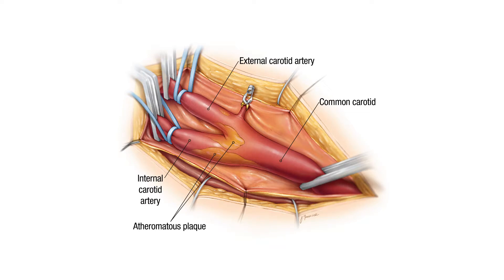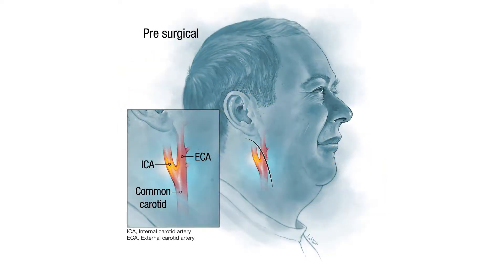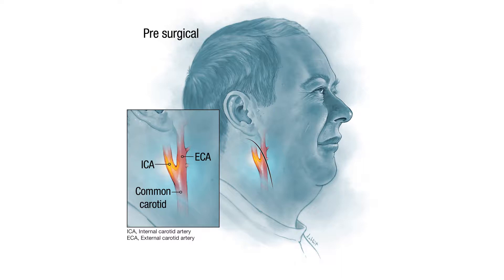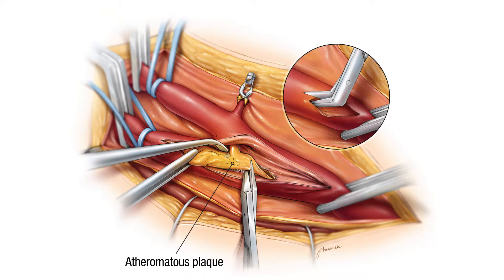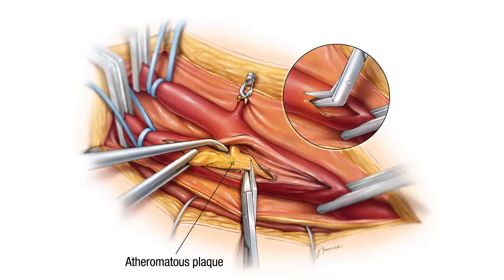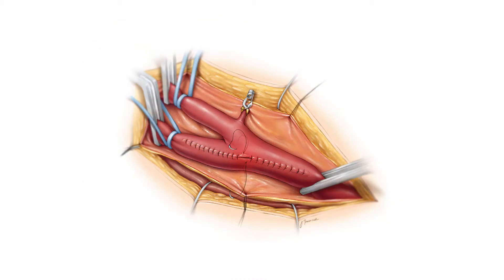CAROTID ARTERY STENOSIS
Information about carotid artery stenosis causing stroke and transient ischemic attack including the evaluation and treatment of the condition. Carotid endarterectomy as well as carotid artery stenting is discussed in addition to medical treatment